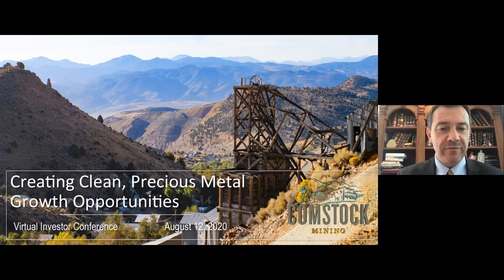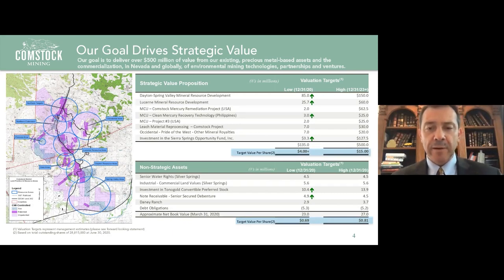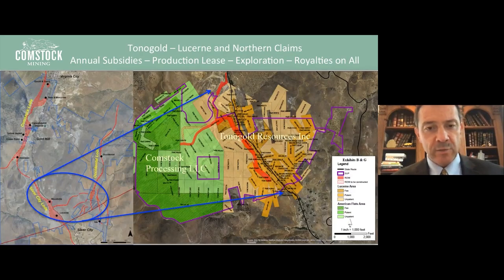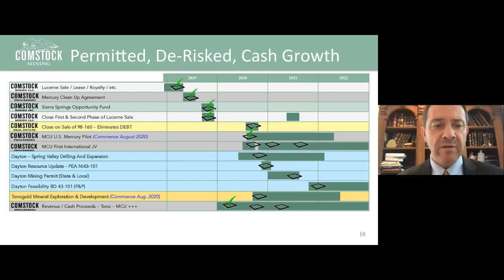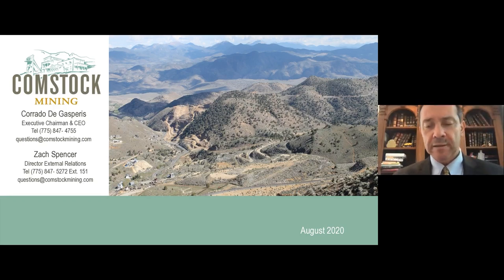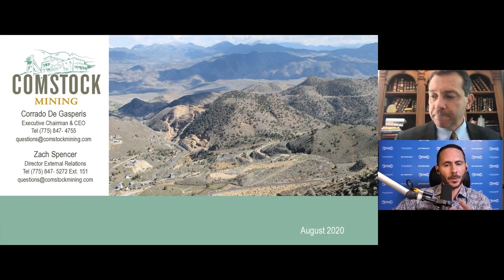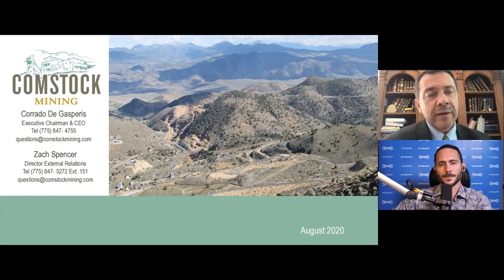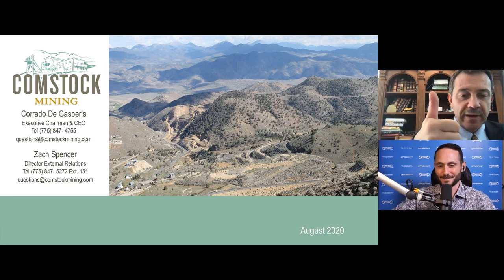Comstock Mining Presentation at the August 2020 VID Conference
Presenter: Corrado DeGasperis, Chairman, President & CEO
Originally filmed on August 12th, 2020

NYSE American: LODE

Comstock Mining Inc. is a Nevada-based, gold and silver mining company with extensive, contiguous property in the Comstock District and is an emerging leader in sustainable, responsible mining that is currently commercializing environment-enhancing, precious-metal-based technologies, products and processes for precious metal recovery, including breakthrough mercury remediation technologies, through an investee.

The Company began acquiring properties in the Comstock District in 2003. Since then, the Company has consolidated a significant portion of the Comstock District, amassed the single largest known repository of historical and current geological data on the Comstock region, secured permits, built infrastructure and completed its first phase of production. The Company continues evaluating and acquiring properties inside and outside of the Comstock district expanding its footprint and exploring all of its existing and prospective opportunities for further exploration, development and mining. The Company’s goal is to grow per-share value by commercializing environment-enhancing, precious-metal-based products and processes that generate predictable cash flow (throughput) and increase the long-term enterprise value of its northern Nevada based platform.

Presenting on behalf of Comstock Mining is Corrado DeGasperis, Chairman, President & CEO of Comstock.  Corrado has been President and CEO of Comstock Mining since April 2010, and was appointed to the Board of Directors in June 2011.  Mr. DeGasperis has served as Executive Chairman of the Board since September 2015.

Corrado has over 30 years of industrial manufacturing, operational and financial management and capital markets experience. Prior to Comstock, he served as the Chief Executive Officer of Barzel Industries Inc. Barzel operated a network of 15 manufacturing, steel processing and distribution facilities in the United States and Canada. Prior to Barzel, he served as Chief Financial Officer of GrafTech International Ltd., a global manufacturer of industrial graphite and carbon-based materials. Mr. DeGasperis was also a certified public accountant with KPMG LLP, serving major clients like General Electric and Union Carbide Corporation. KPMG announced his admittance, as a Partner, effective July 1, 1998.

Mr. DeGasperis is a founding member and the Chairman of the Board of Directors of the Comstock Foundation for History and Culture and is also a Director of the Gold Hill Hotel Inc., the most historic, continuously operating Hotel in Nevada. He is also on the Board of the Virginia City Tourism Commission. He was a Member of the NYSE Markets Advisory Committee, the Northern Nevada Development Authority and the Northern Nevada Network.